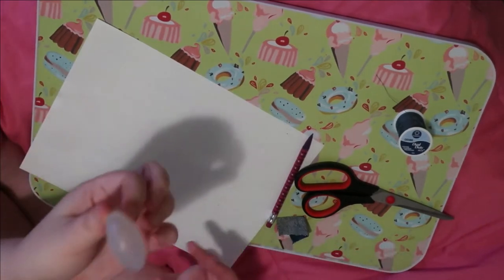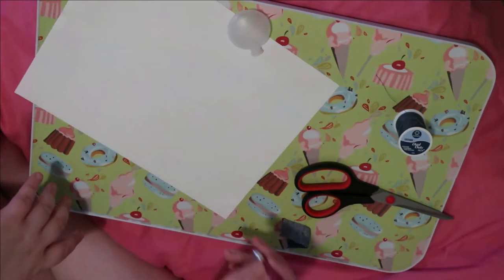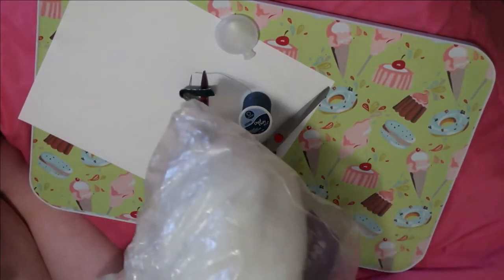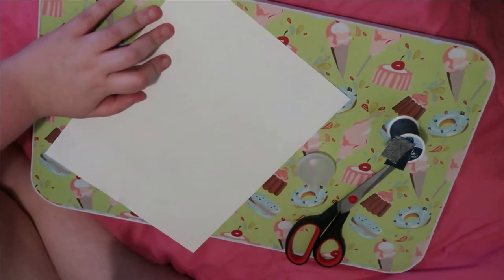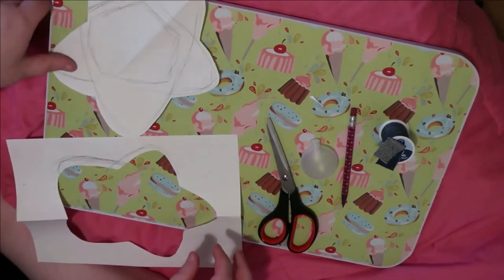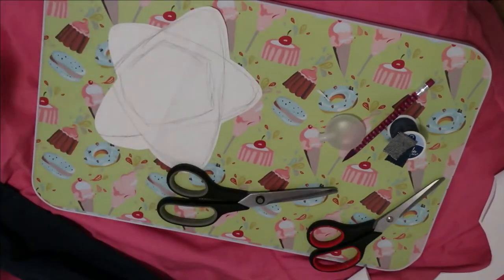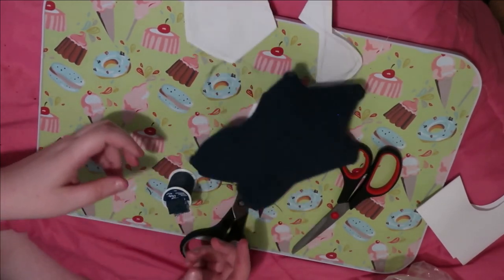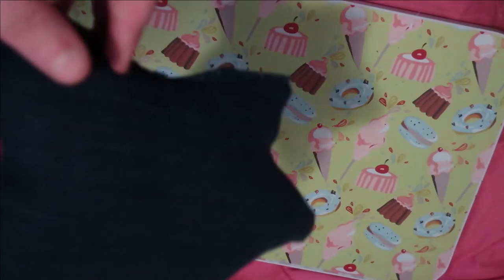★ I Attempt To Make A Dog Squeaky Toy ★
Gaming Channel
｡･:*:･ﾟ★,｡･:*:･ﾟ☆

Social Medias Where I Post My Art
｡･:*:･ﾟ★,｡･:*:･ﾟ☆｡･:*:･ﾟ★,｡･:*:･ﾟ☆｡･:*:･ﾟ★

｡･:*:･ﾟ★,｡･:*:･ﾟ☆｡･:*:･ﾟ★

Songs I Used
｡･:*:･ﾟ★,｡･:*:･ﾟ☆